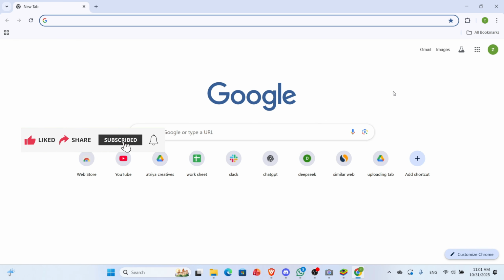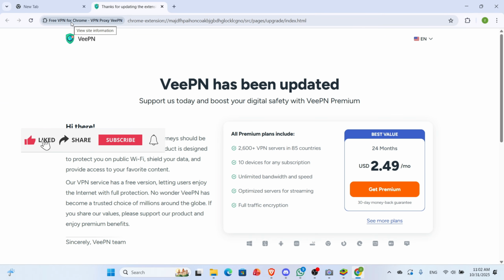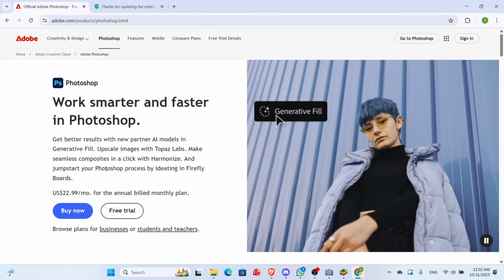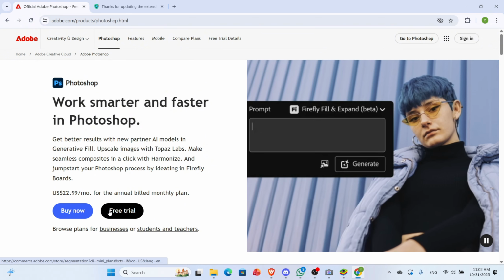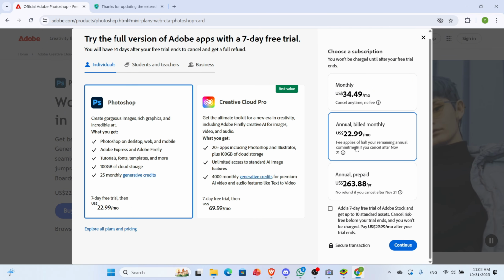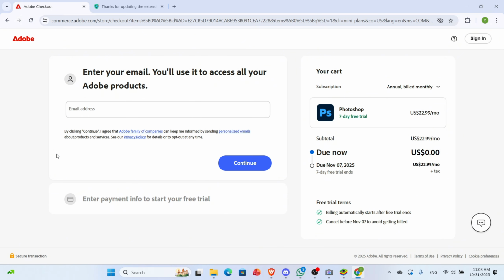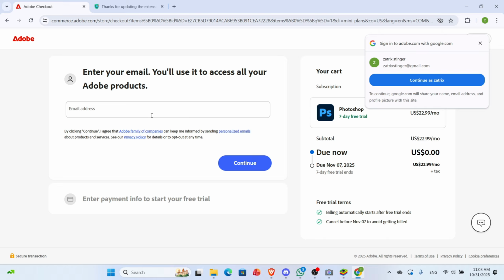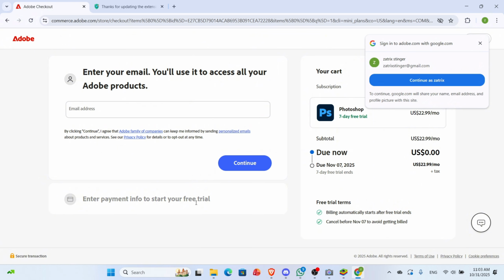How To Download Photoshop On Laptop & PC - Full Guide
Want to install Photoshop on your laptop or PC but don’t know where to start? 💻🎨 This full 2025 guide will show you how to download and install Photoshop safely, so you can start creating stunning designs and editing photos like a pro!

What You’ll Learn in This Video:
✅ How to download Photoshop on Windows and Mac
✅ Step-by-step installation guide for Photoshop 2025
✅ Tips for activating and setting up your Adobe account

Whether you’re a beginner designer, photographer, or just exploring Photoshop for the first time, this tutorial will make the process simple and easy to follow.

📌 Chapters:
⏱ 0:00 - Introduction
⏱ 0:15 - How To Download Photoshop On Laptop & PC (Step by Step)